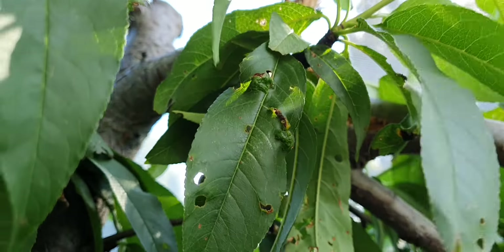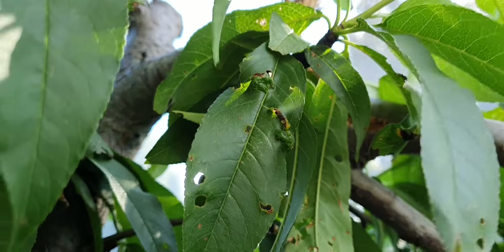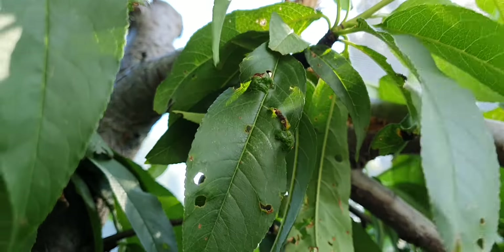Snap the branch of my Peach tree